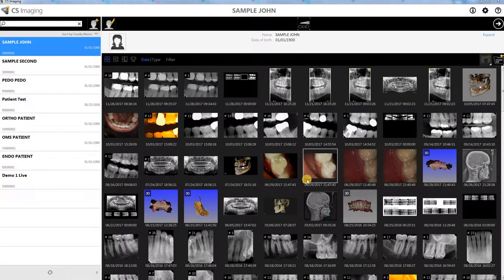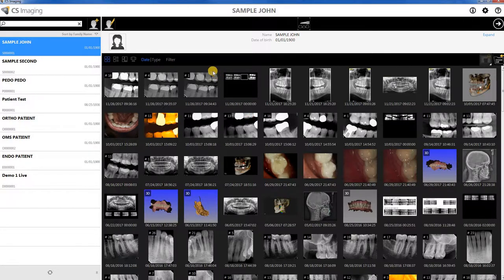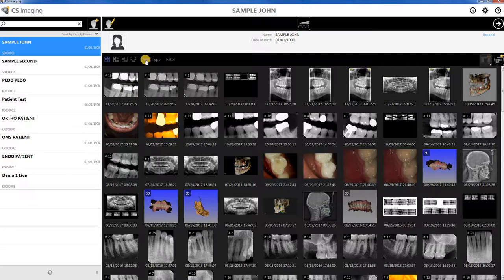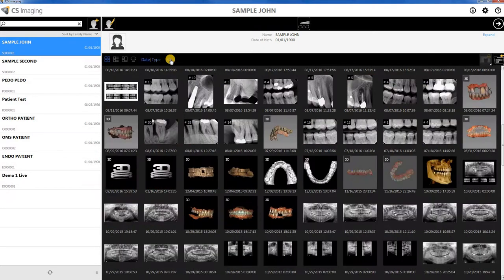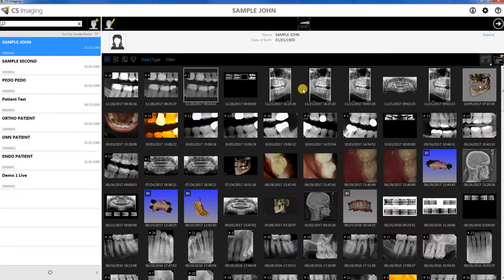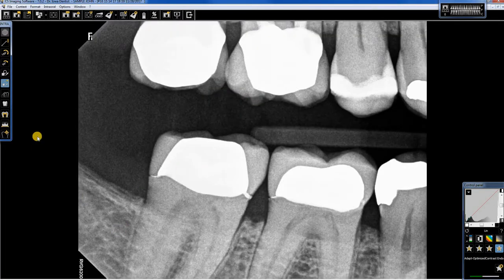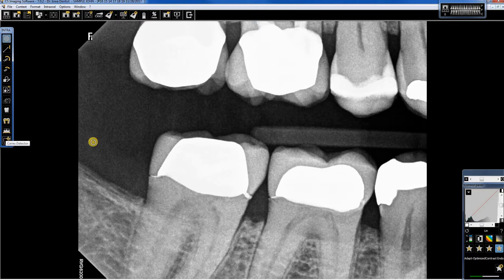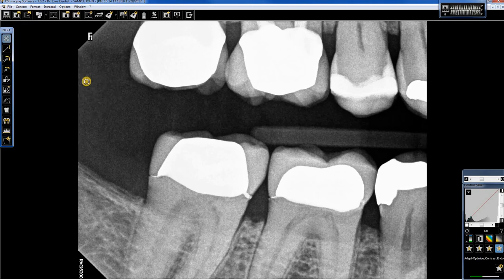CSI Patient Browser